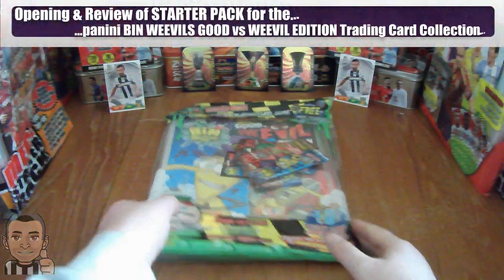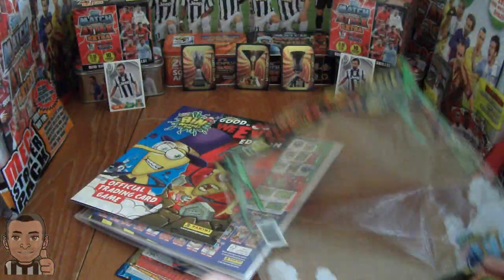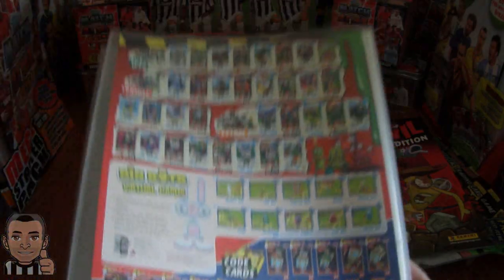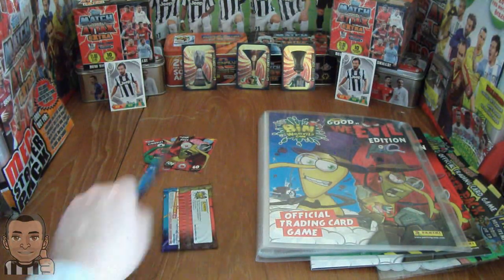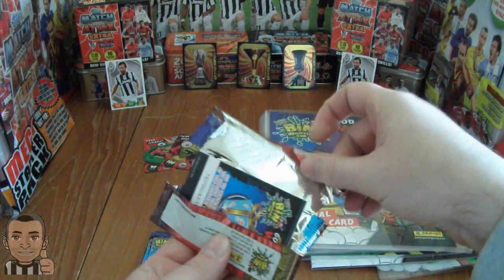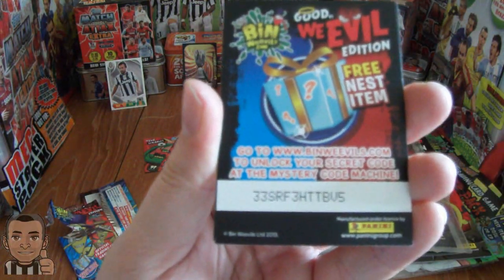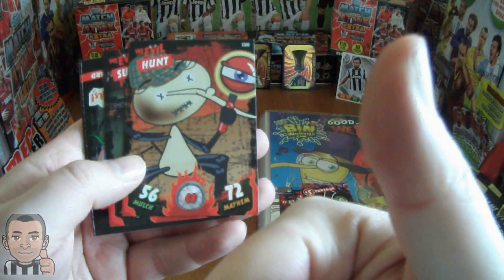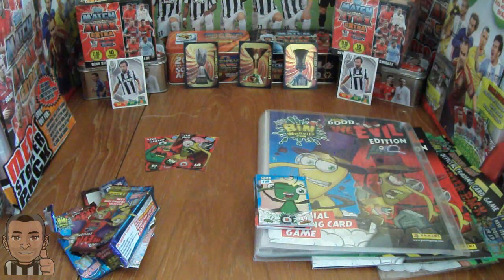Opening panini BIN WEEVILS GOOD vs WEEVIL EDITION STARTER PACK trading cards collection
Here we open and review a STARTER PACK (retailing at £4.99) for the Panini BIN WEEVILS GOOD vs weEVIL EDITION Trading Card Collection. It includes a binder, 3 packets and a LIMITED EDITION card randomly inserted. Enjoy!!!